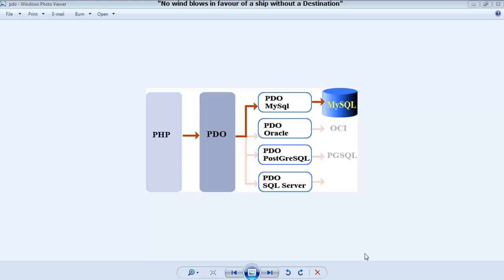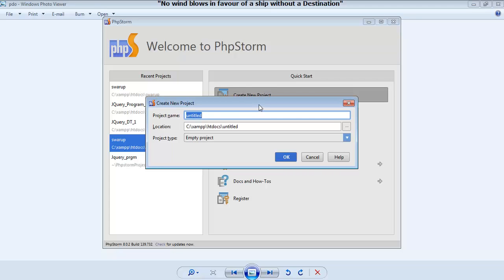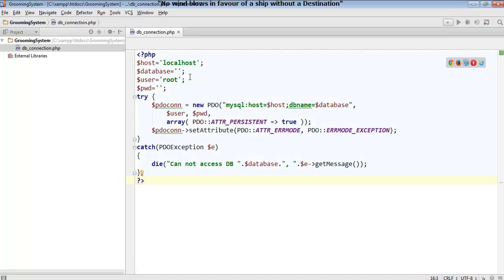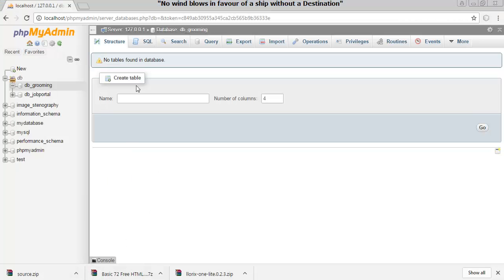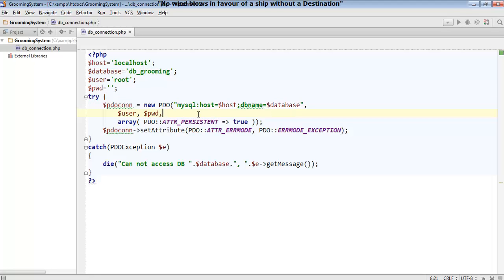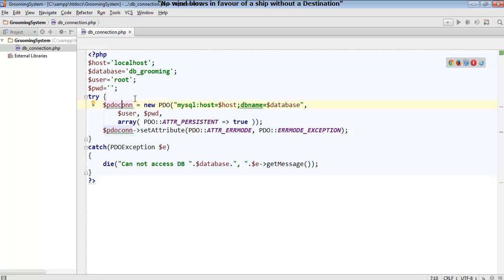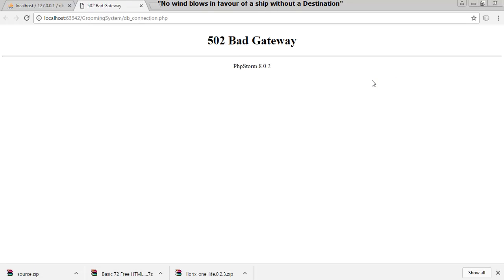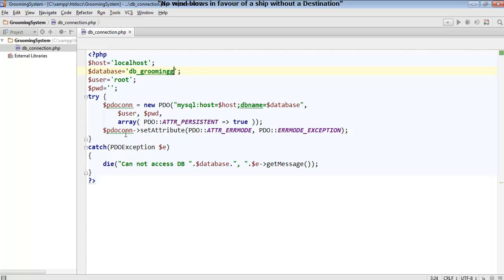PHP using PDO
How to configure PHP using PDO with MySQL database?

Using PHP & PDO, we can make use of try..catch() Exception handling for configuring database.. later will be using JQuery to access PDO for handling Queries..